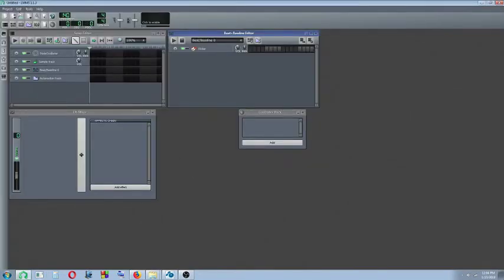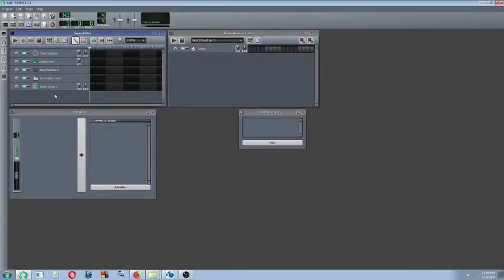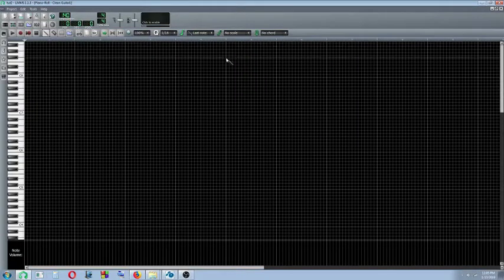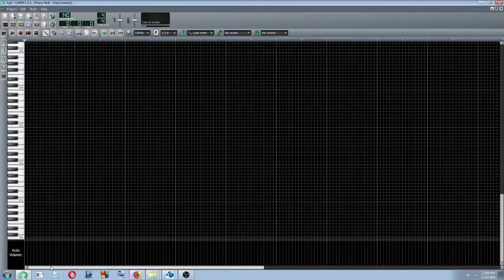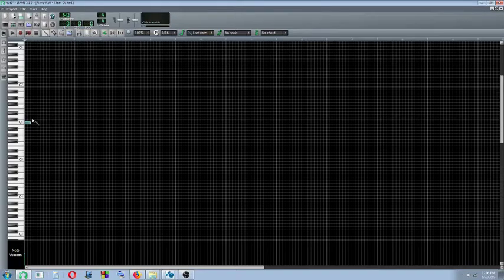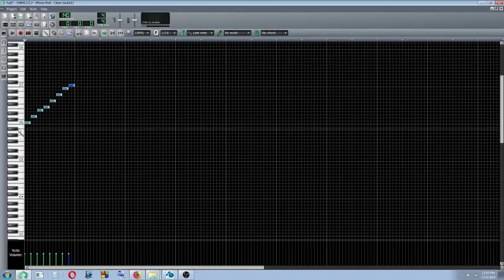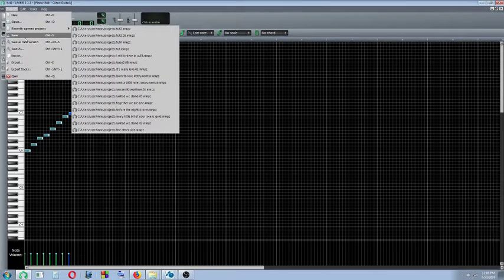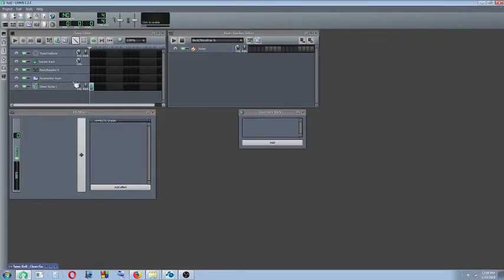LMMS music production tutorial part 4 - How to add notes to the Piano Roll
at 0:52 it should be 'more of the keyboard' than 'full keyboard'.